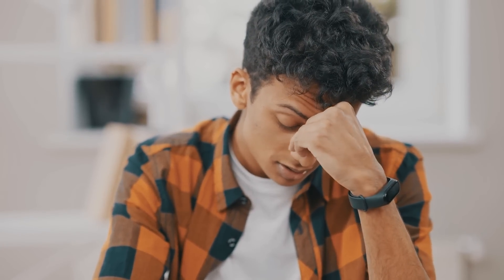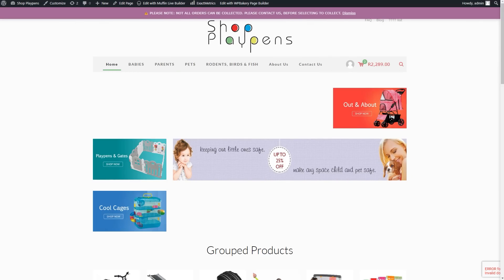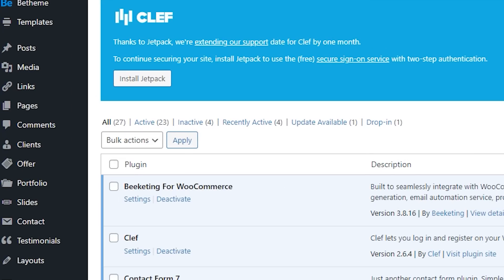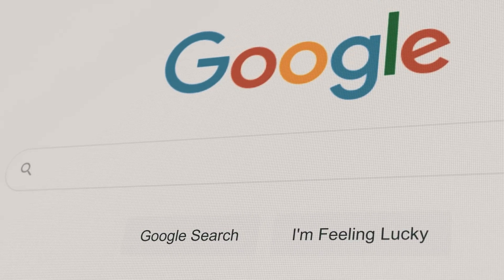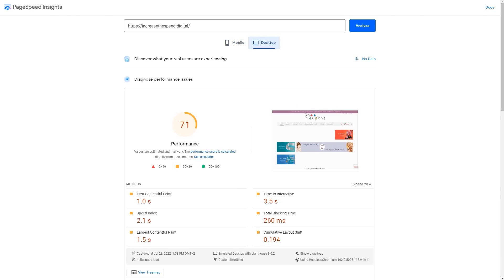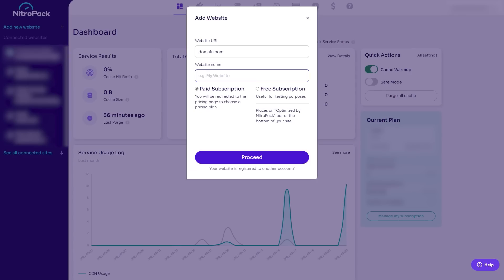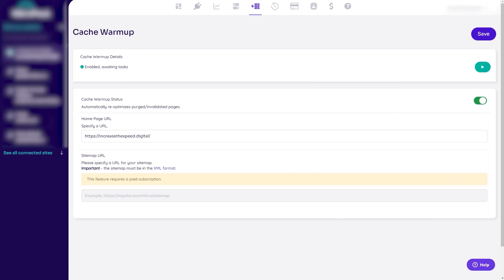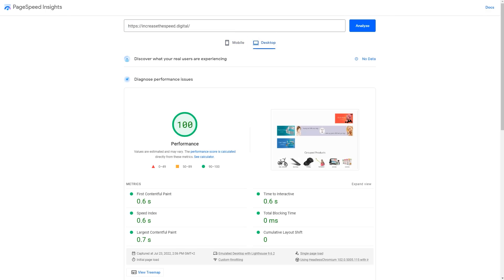Website Speed Optimization | Speed Up WordPress GUARANTEED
Website Speed Optimization

Slow websites cause frustration. They end up losing you visitors; worst of all, if you're selling a product or service, they lose your customers.

The number of people who have the technical ability to do Website Speed Optimization is extremely small.

You can absolutely speed up your website by doing website speed optimization without knowing anything about coding. Heck, you don't even have to know how websites work to be able to do this.

Don't overcomplicate things by trying to find "the best speed plugin" only to be overwhelmed by all the settings and manual stuff you then need to do to get amazing results.

Install Nitropack (truly the best WordPress speed optimization solution available), click a few simple buttons and go on with your life.

I'd love to hear about the results you've been able to get from this. Good or bad.

0:00 - Intro
0:30 - Slow website facts and stats
1:31 - Slow website analysis
2:57 - How to speed up WordPress
4:19 - Fast website analysis
4:51 - Outro

WordPress Speed Optimization | Speed Up Your WordPress Website